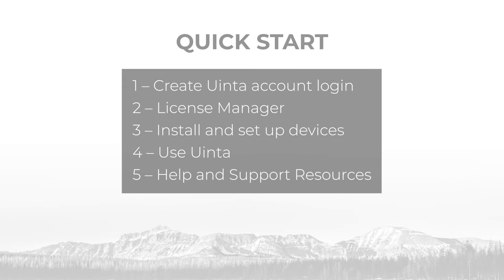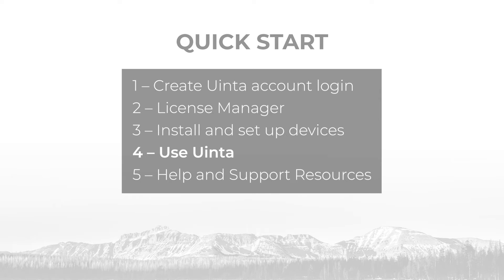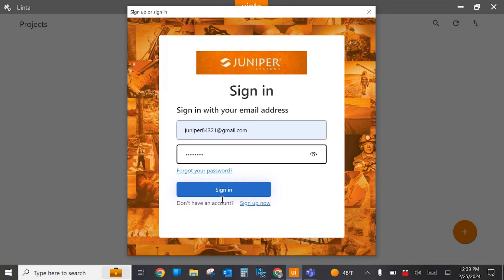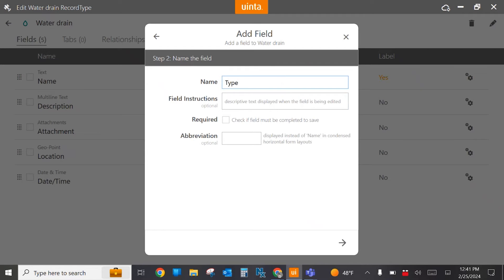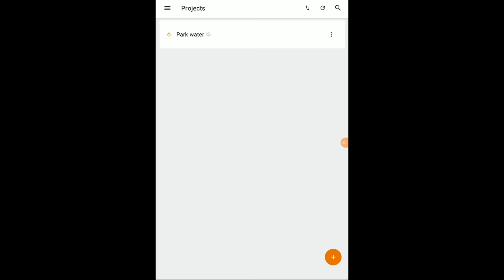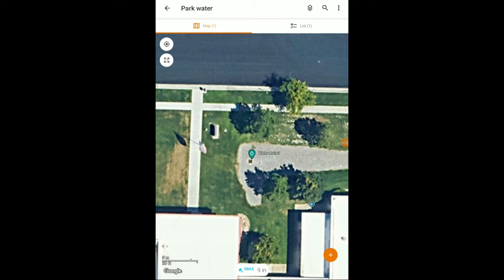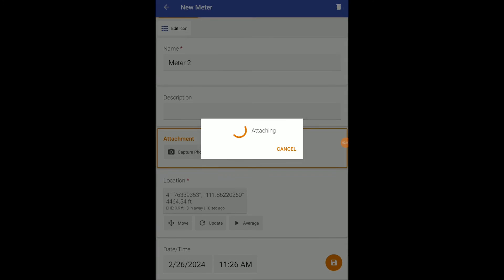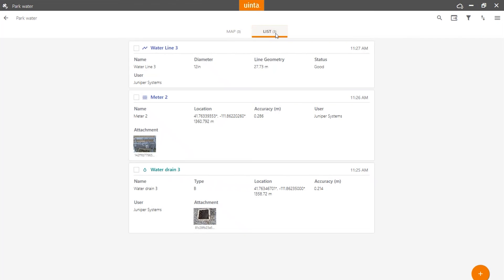Quick Start: Uinta Data Collection and Mapping | Training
Uinta is a hassle-free data collection and mapping software by Juniper Systems. in the is video we cover how to license, install, and start using Uinta.

00:00 - Uinta Quick Start
00:30 - Create Uinta Account Login
01:05 - License Manager
02:03 - Install and Set Up Devices
02:39 - Use Uinta
15:35 - Help and Support Resources